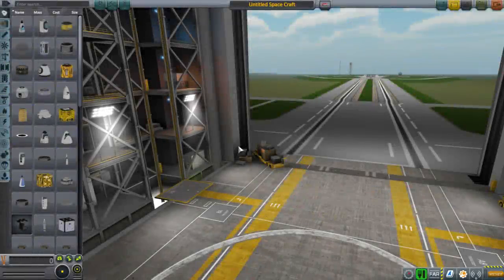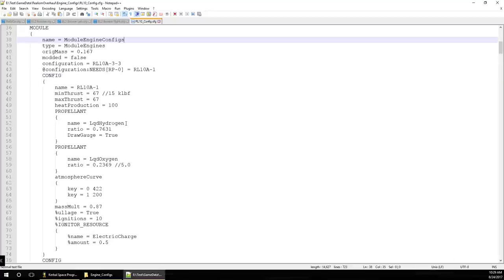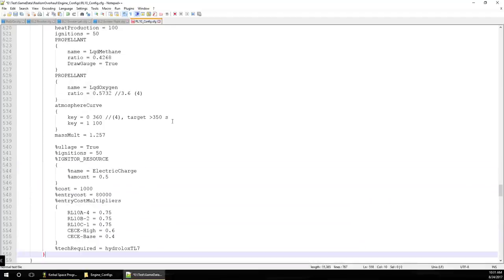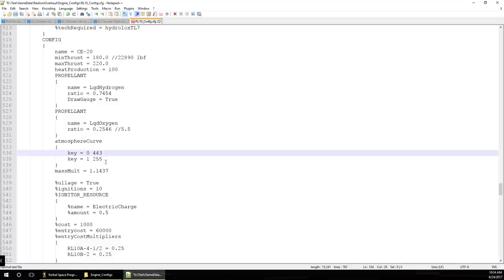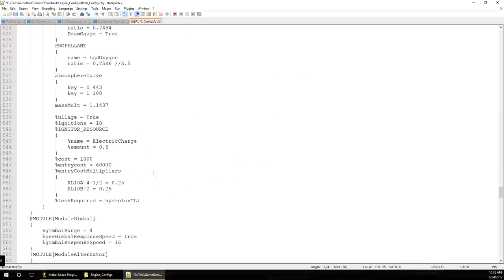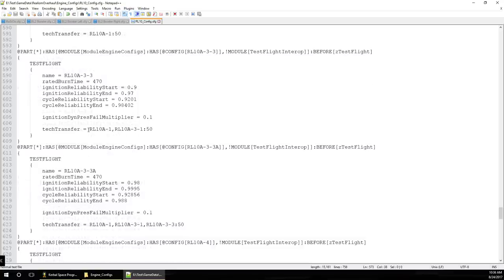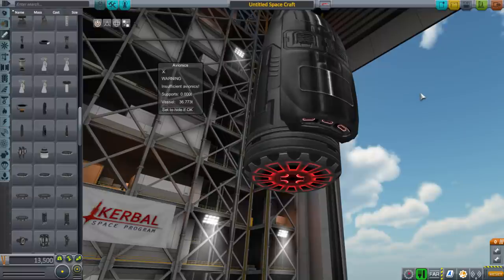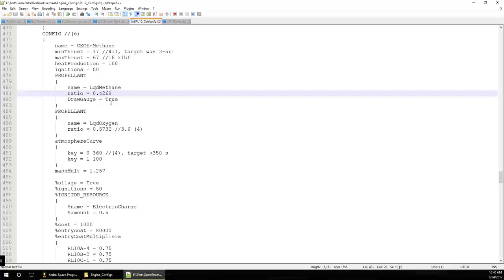Making Realism Overhaul Configs 2 - Engines and Plumes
I demonstrate how to make RO configs by doing so with the MaErDa mod by Warsoul